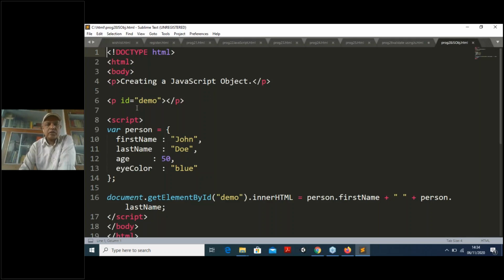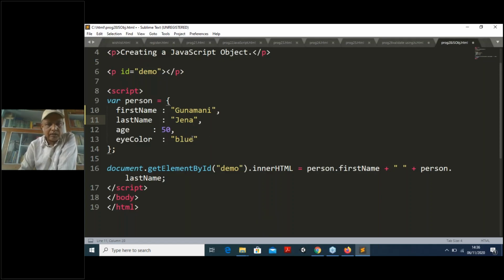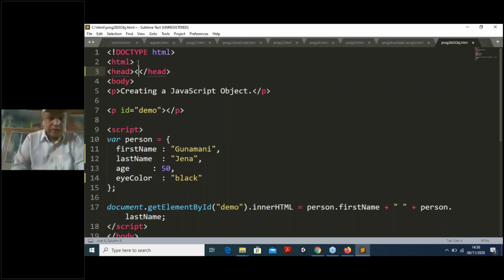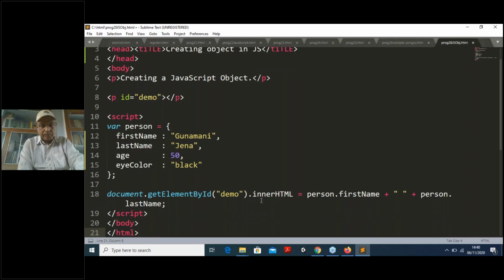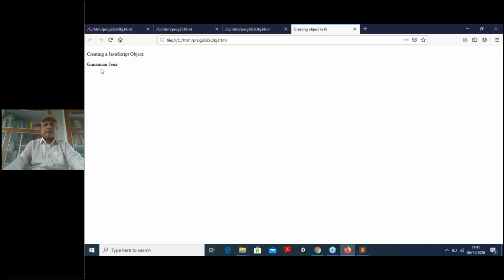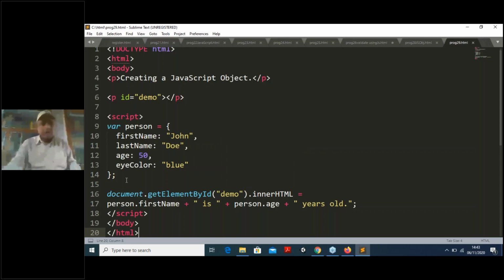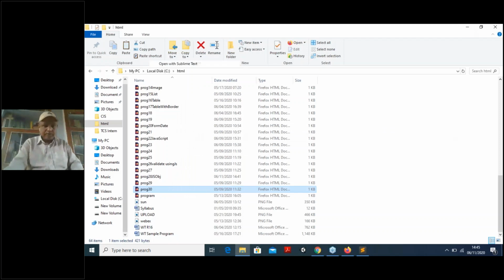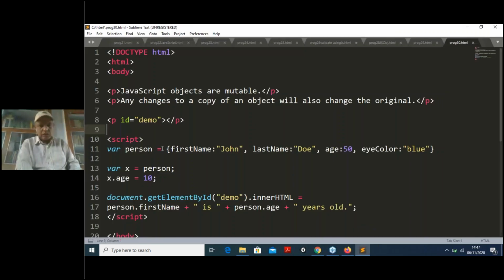ObjectUsing JS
Creating Javascript object in html